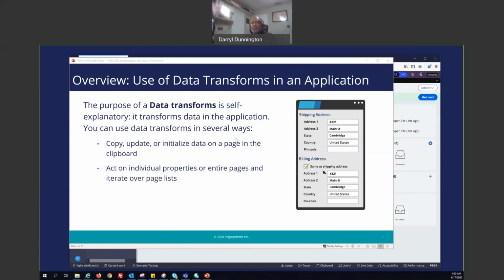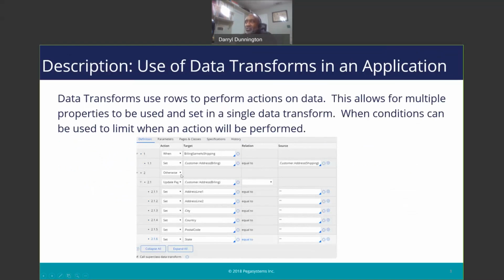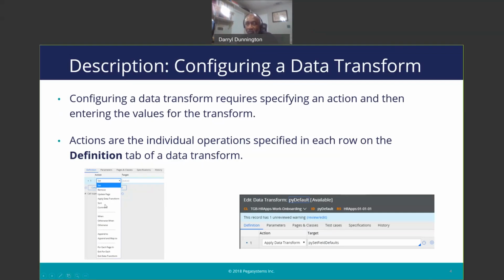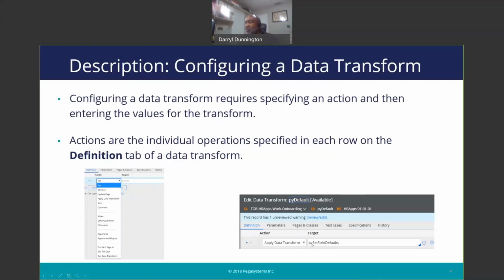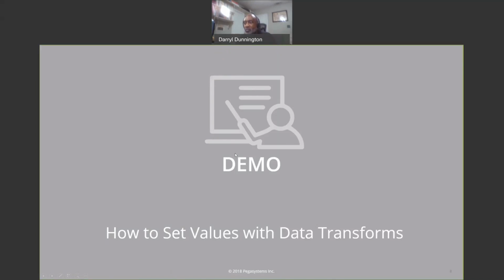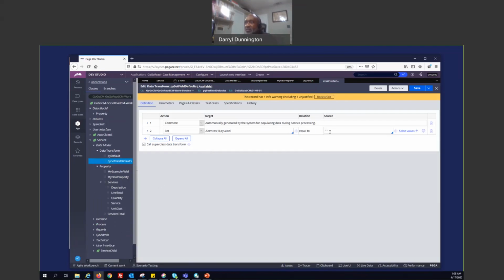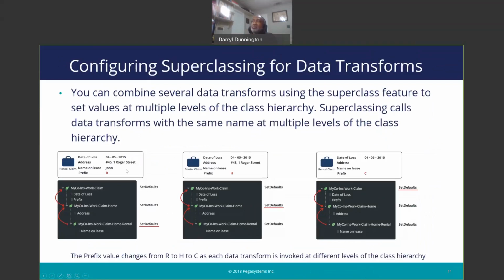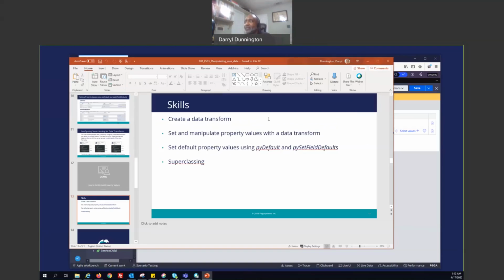BUS 330 RS Manipulating case data